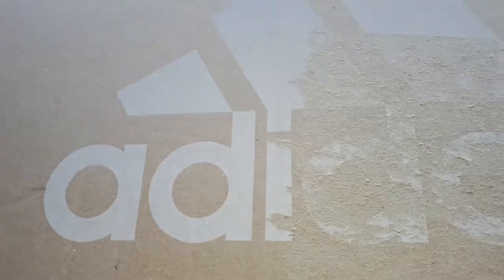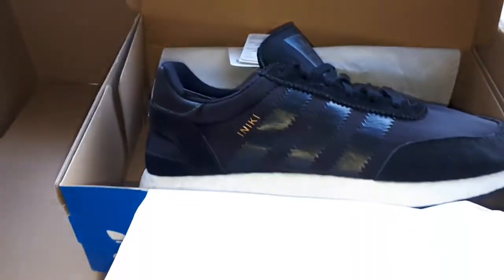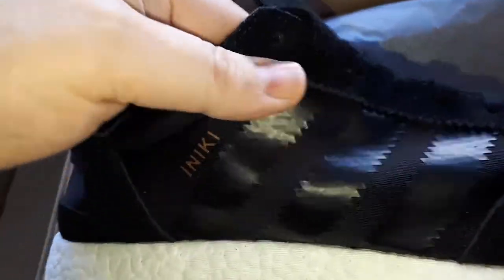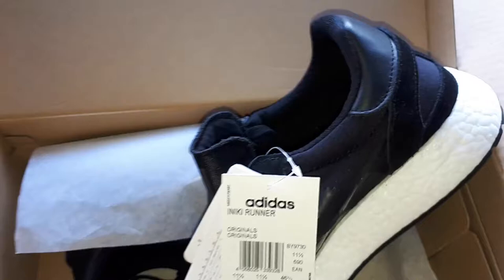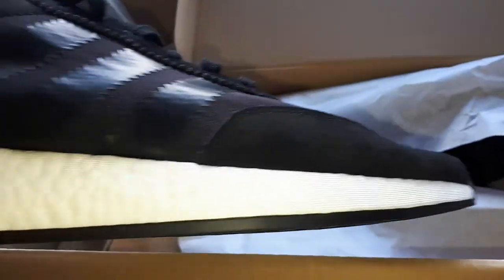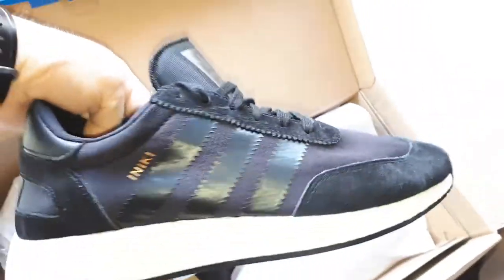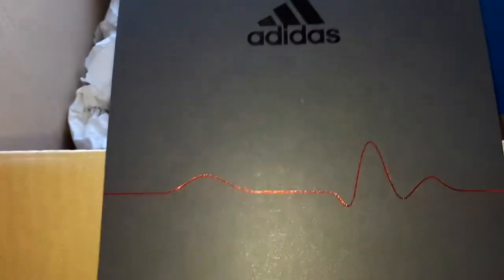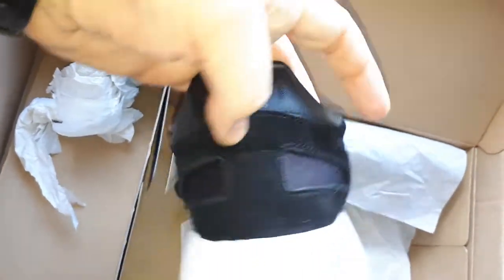Adidas Iniki Boost Runners with Black Uppers White Boost Black Sole Good Fun Bad Leg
Hey everyone... just another quick one on some really cool Adidas Iniki with All Black uppers and a white boost also Black Soles not Gum. I have really hurt my leg so I am moaning a bit in the recording you will have to excuse me... I am a big WIMP!! I hope you enjoy this it made me giggle in some places so hopefully you will find it funny too... Cheers!!